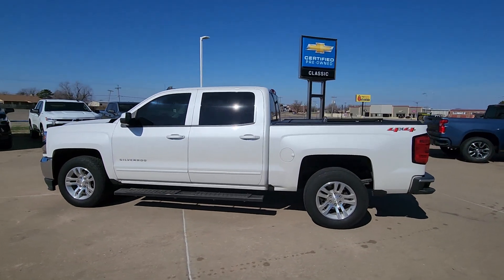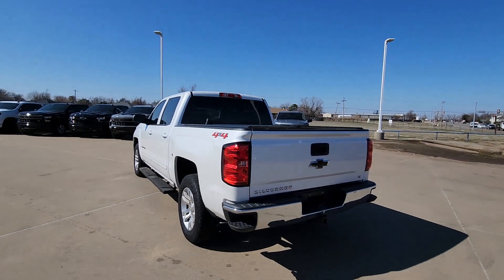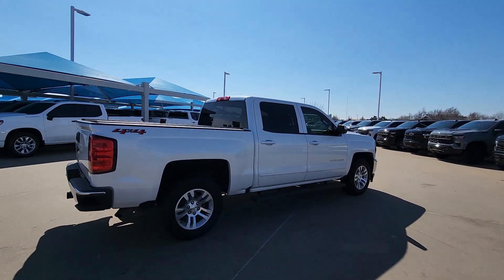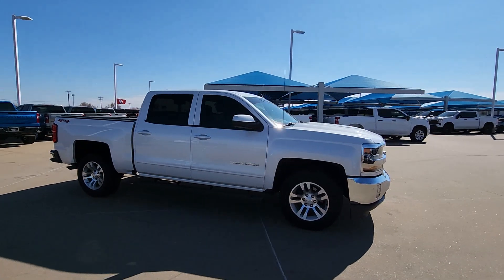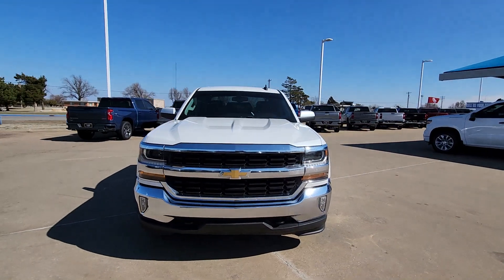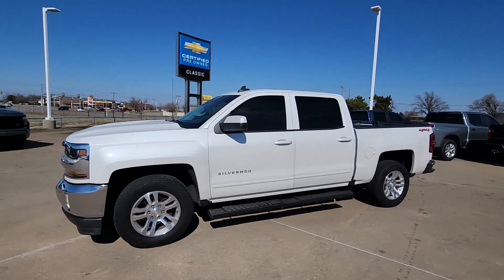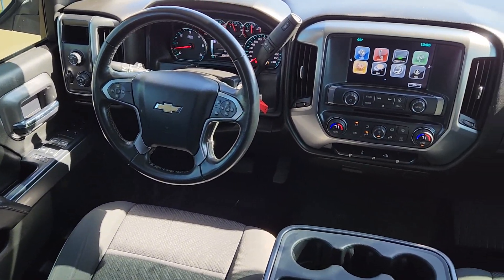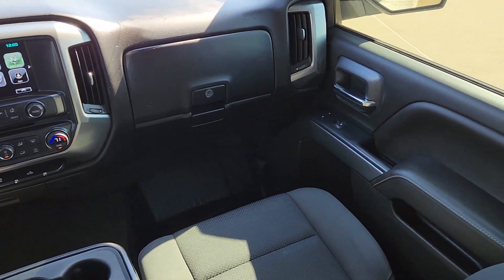2018 Chevrolet Silverado_1500 LT OK Oklahoma City, Yukon, Yukon, Edmond, Norman, Mustang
Pre-Owned 2018 Chevrolet Silverado_1500 LT available at Classic Chevrolet NW EXPY located in 8900 Northwest Expressway, Oklahoma City, OK, 73162. Servicing the Oklahoma City, Yukon, Yukon, Edmond, Norman, Mustang area.
Please mention the stock RZ203212B when you contact the dealership for this vehicle.

Looking for your dream car? It could be the  2018  Chevrolet Silverado_1500.  Its smooth, agile ride keeps you comfortable while its rugged strength gets the job done. These are just some of the great options this vehicle comes with: Keyless Entry, Premium Sound System, Heated Mirrors, Back-Up Camera, Satellite Radio, Steering Wheel Audio Controls, Aluminum Wheels, Alarm, Leather Wrapped Steering Wheel, Electronic Stability Control. Everyone loves the strong, silent type. Make a date with the Silverado 15 Hundred.